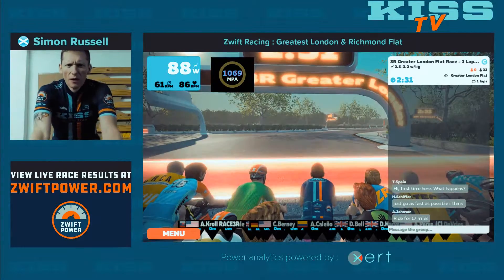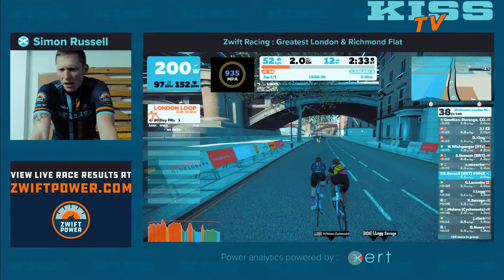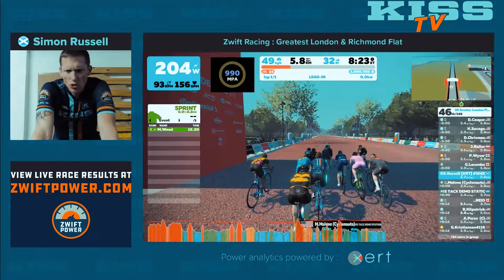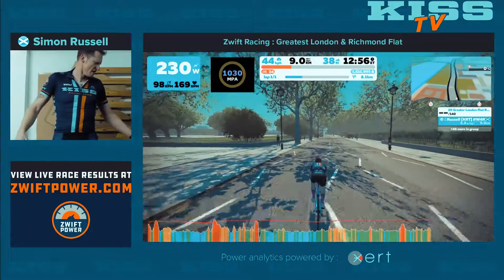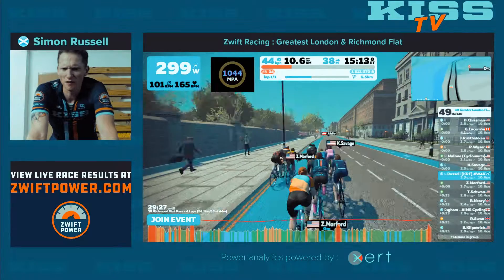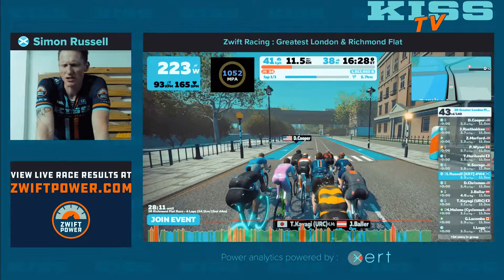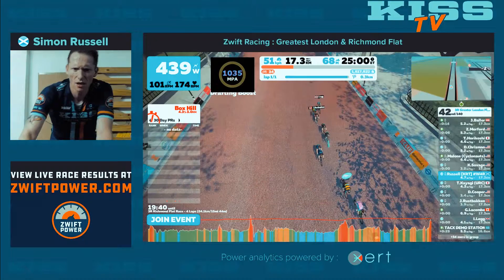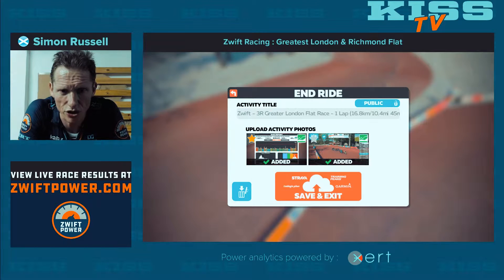Taking down the "W"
Technical issues meant no "irl" race , so back onto Zwift to keep the legs moving.

1 lap of the 3R Greater London Flat race. - Mass start, cat's separated at the end on Zwiftpower.com

My stuff on Amazon

- Canon m5 Camera
- Rode VideoMic Go
- Rode DeadCat Go Windshield
- Stills camera | Canon 7d
- Canon "nifty 50" lens
- ball head for tripod